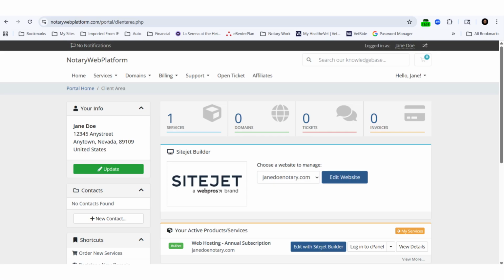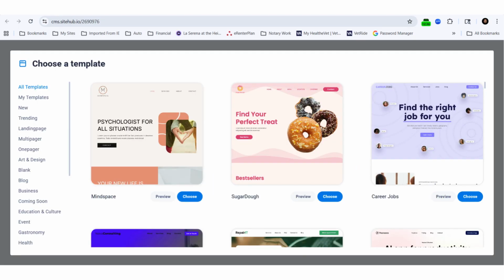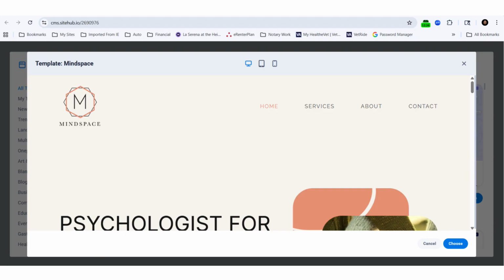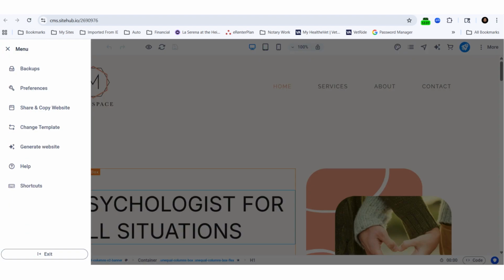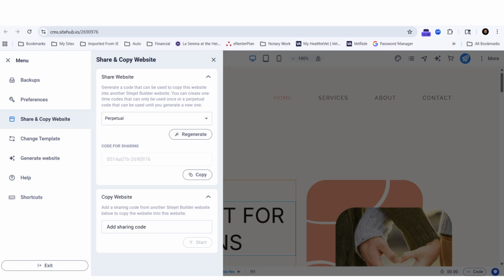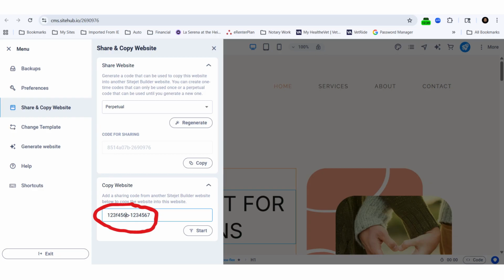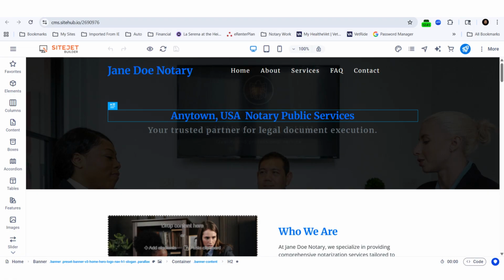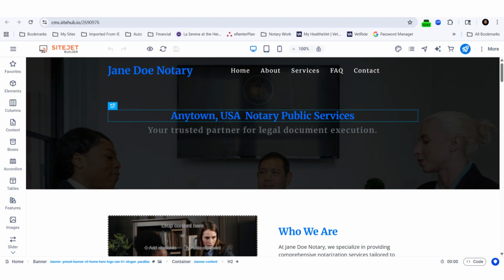How to Set Up Your Notary Website in Sitejet Builder with our Pre-Made Template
This video walks you step by step through setting up your website in Sitejet using the pre-made template provided in your welcome email. You’ll learn how to access the Sitejet Builder, select a starter template, import the template code, and apply the professionally designed layout in just a few clicks. The process is simple and beginner-friendly, making it easy to get your website looking polished and ready to use without any technical or design experience.